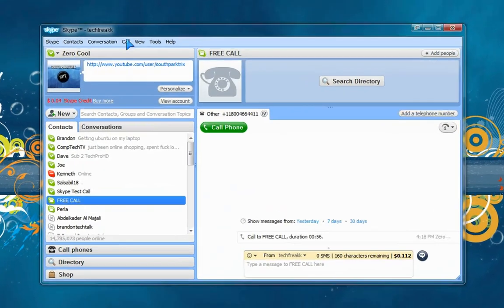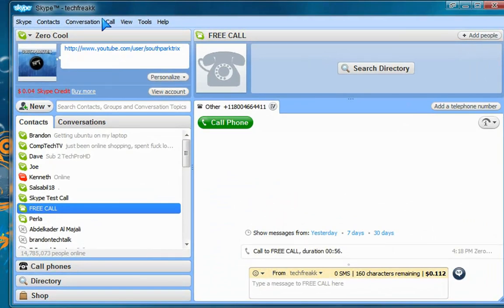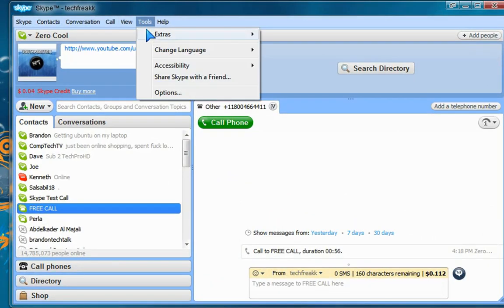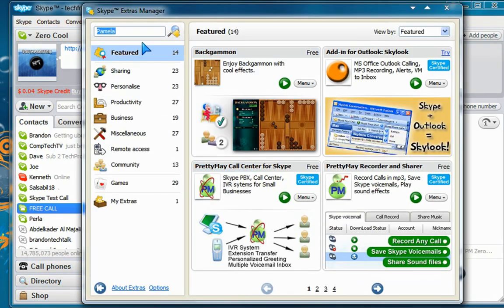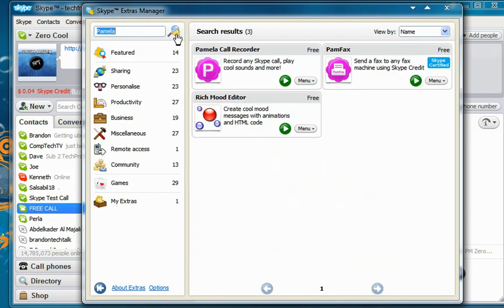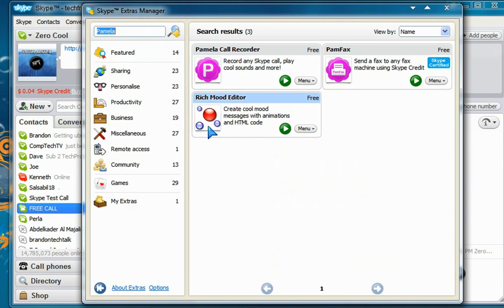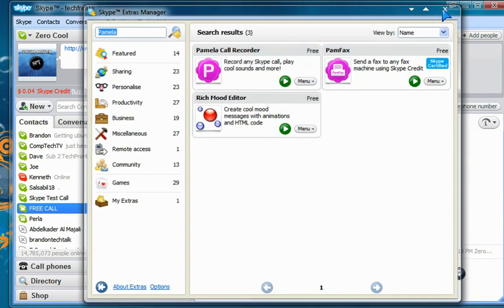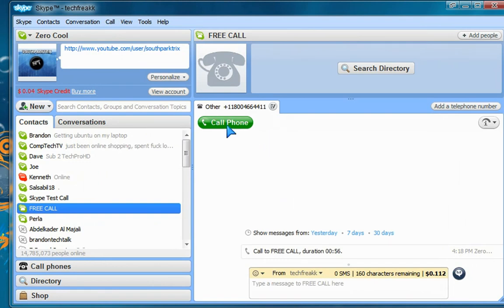Recording a Call with a skype addon!!!!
Best addon for skype the addon is called Pamela Call Recorder it has awesome quality